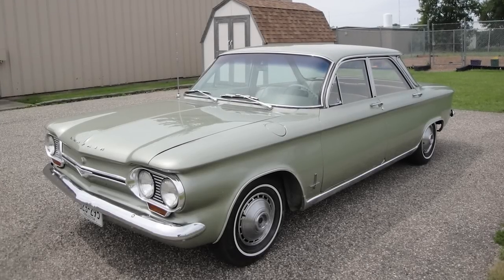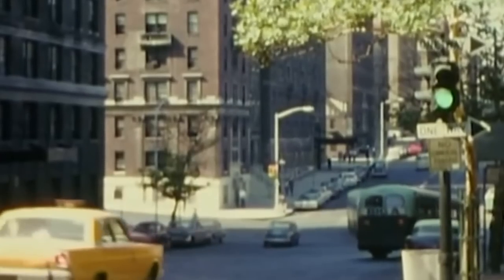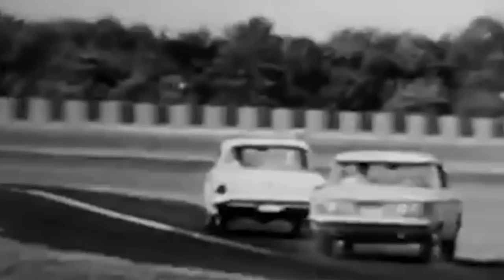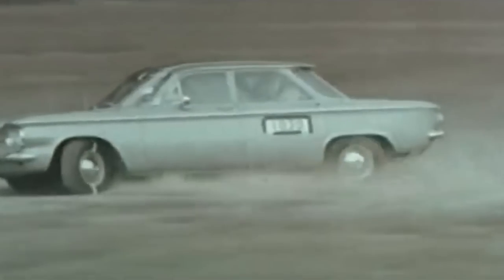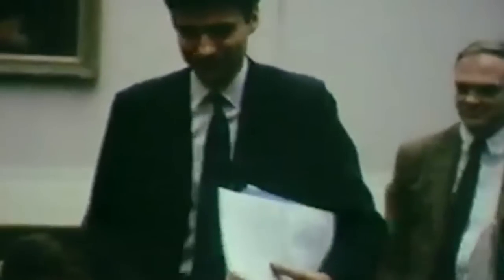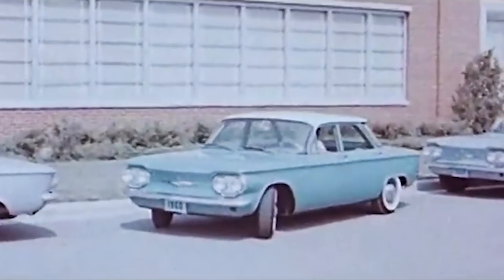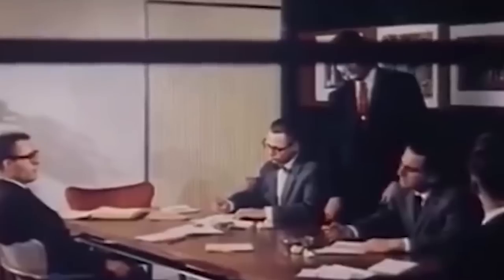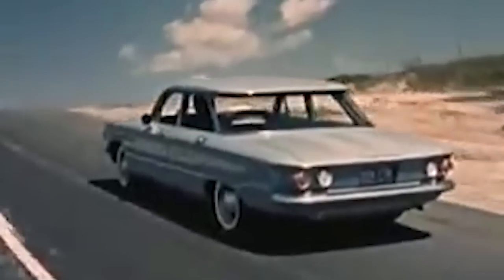Chevrolet Corvair. Where did saving a FEW DOLLARS lead to? Engineering error.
Look at this picture. You are looking at a typical American car. At least, at first sight. In fact, this is a notoriously unsafe Chevrolet Corvair, a Chevrolet made for ten years, from 1959 to 1969. The car was known for being extremely unsafe, the fact that it could flip over at any bad turn, and was prone to excessive skidding. This was due to the design of the car. This is what remains on the surface. In fact, everything is much deeper and more interesting. In this video, we will try to explain where exactly in the design there was a miscalculation, what was happening during turning, and what journalism has to do with it.